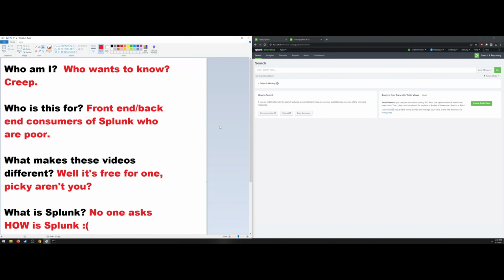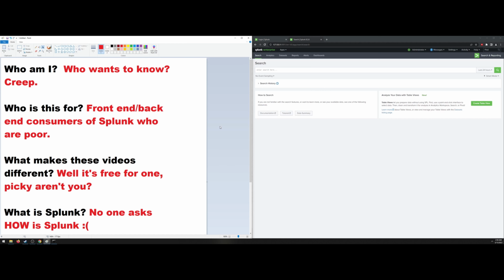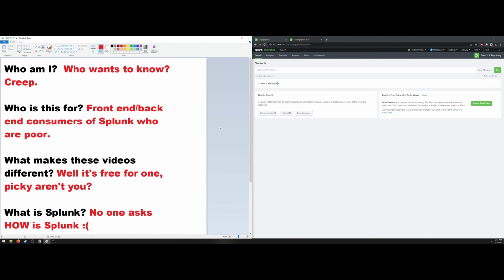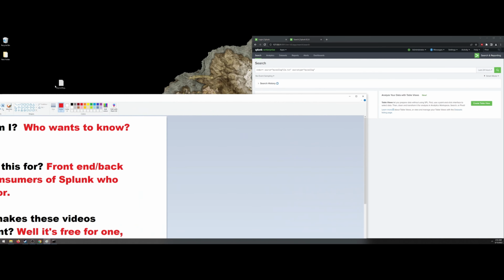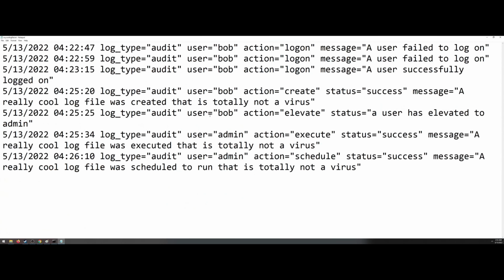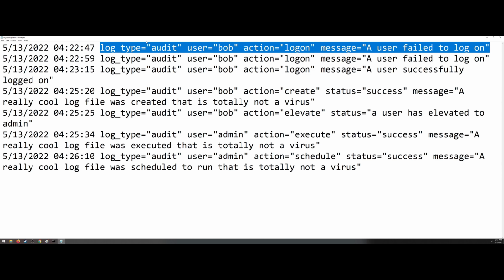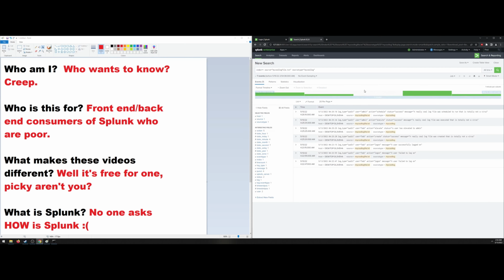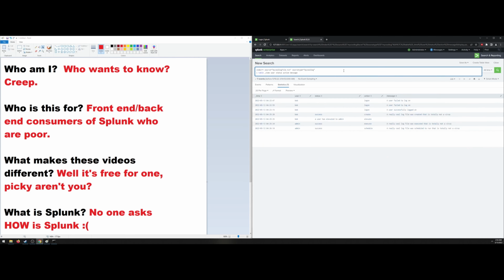Intro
Suggest 1.5x playback

If you want to tip me please consider donating to this non-profit instead

Legal Stuff:

"Opinions/documentation expressed are solely my own and do not express the views, opinions, or best practices of Splunk, nor am I representing Splunk in any way."

"The user assumes all responsibility and risk for the use of this video and its documentation/training. We accept no liability or responsibility to any person as a consequence of any reliance upon the information contained in this video. Under no circumstances, including negligence, shall anyone involved in creating or maintaining this video be liable for any direct, indirect, incidental, special or consequential damages, or loss profits that result from the user or inability to use this video or the information within. Nor shall they be liable for any damages including but not limited to, reliance by a member or visitor on any information via the video; or that result from mistakes, omissions, interruptions, deletion of files, viruses, errors, defects, or failure of performance, communications failure, theft, destruction or unauthorized access. States or Countries which do not allow some or all of the above limitations of liability, liability shall be limited to the greatest extend allowed by the law."